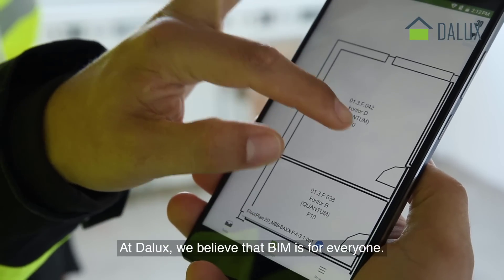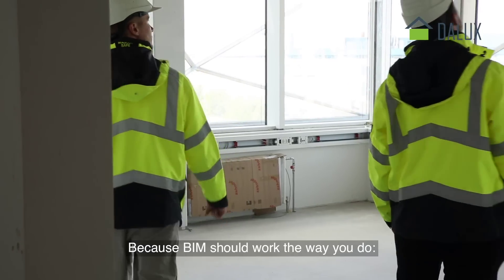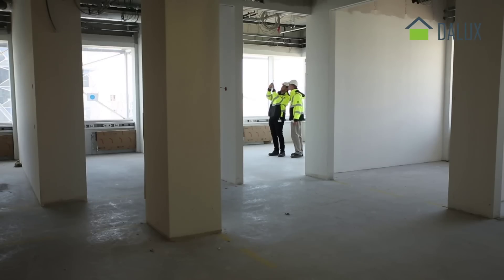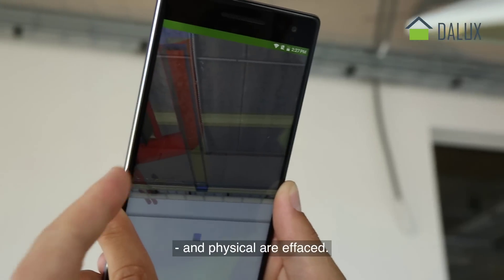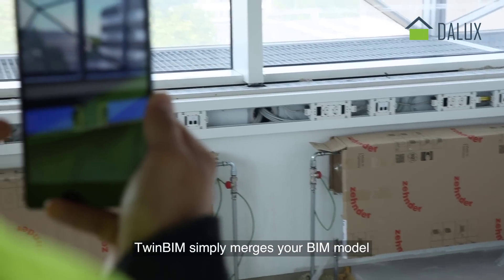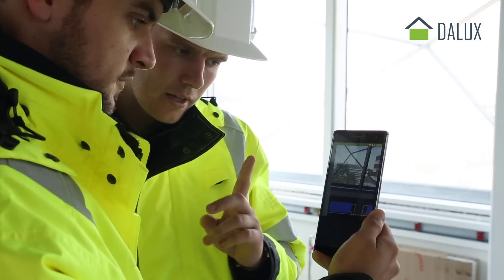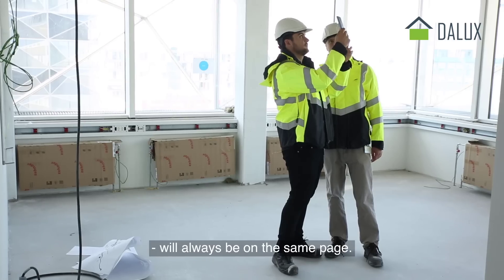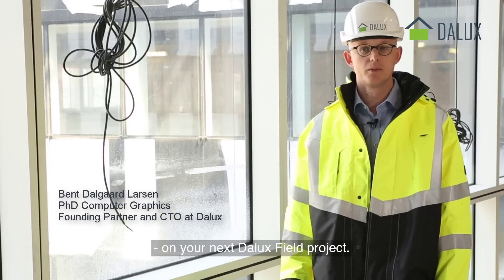Dalux TwinBIM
TwinBIM™ is Augmented Reality in pocket-size, at a fraction of the price of other solutions. Bent Dalgaard, Founding Partner and CTO at Dalux, shows how TwinBIM™ will change the way you work on the construction site.